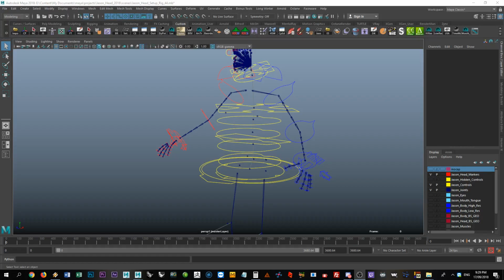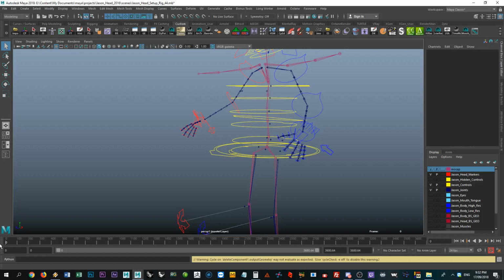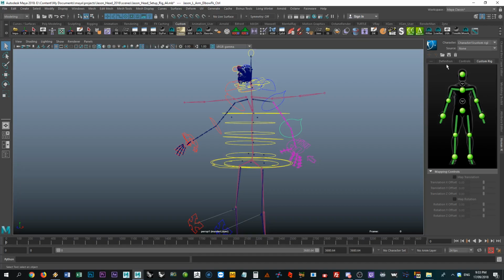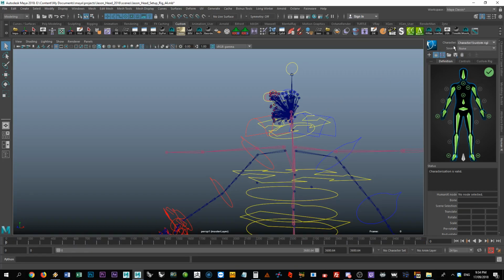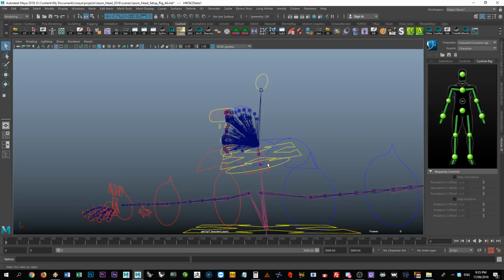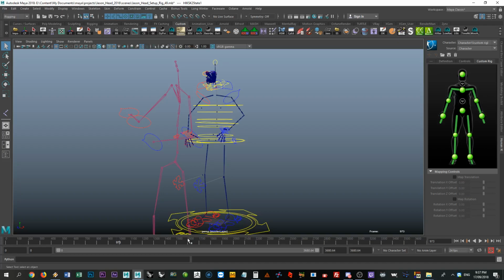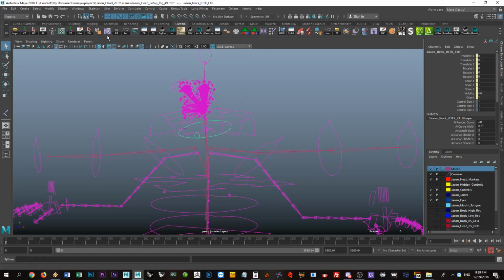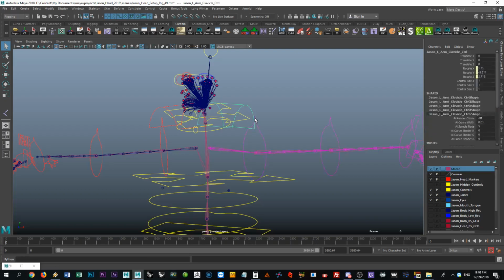Error Retargeting Motion Capture to Custom Rigs in Maya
In this tutorial, I discuss a frustrating error I faced when trying to retarget my mocap data onto a custom rig in Maya. Hint: be wary of character sets.